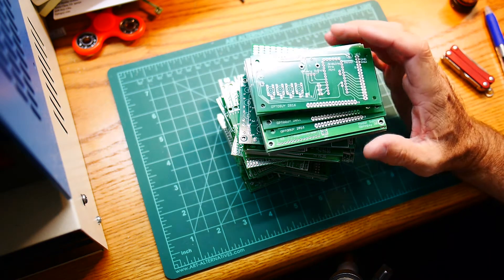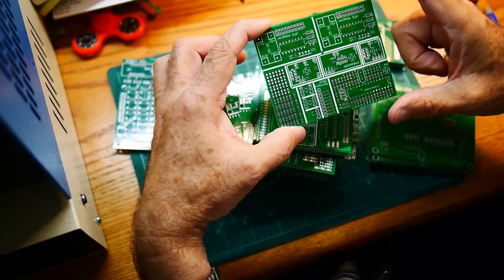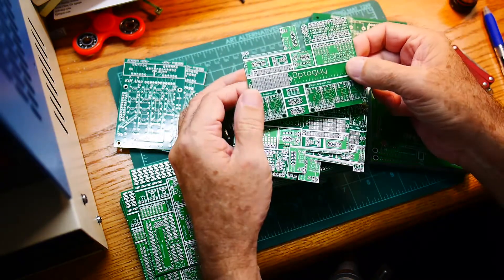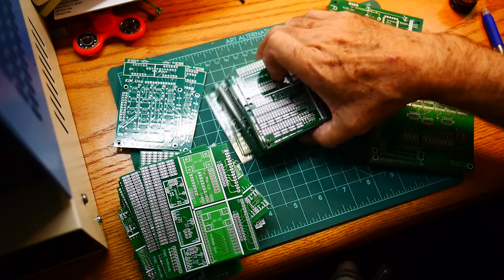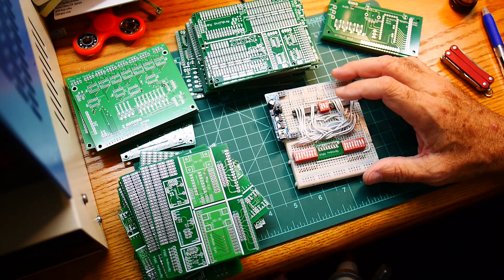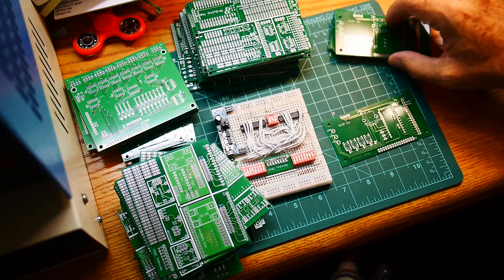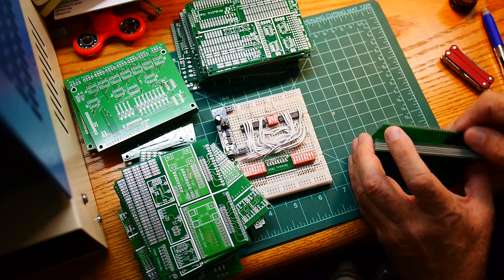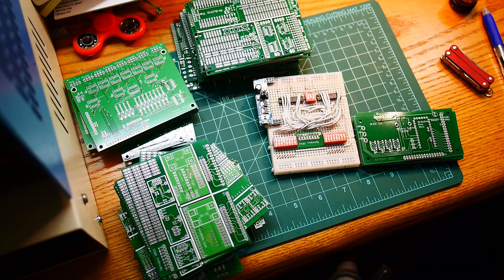#75 PCB TTL CPU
episode 75
a new direction after IMSAI fun